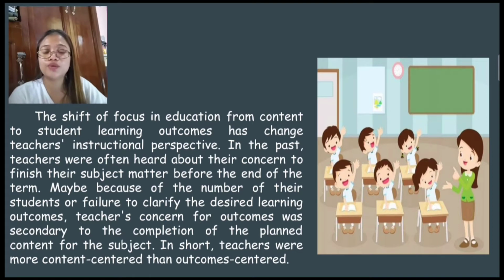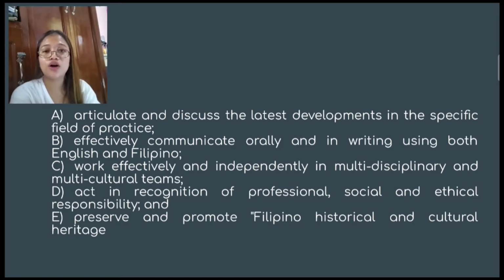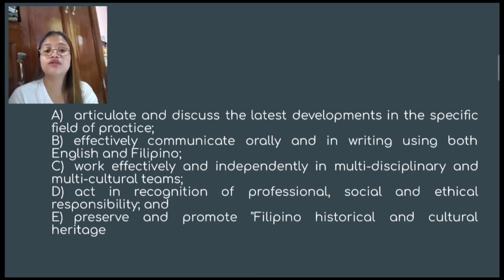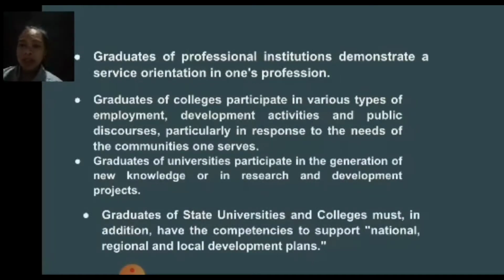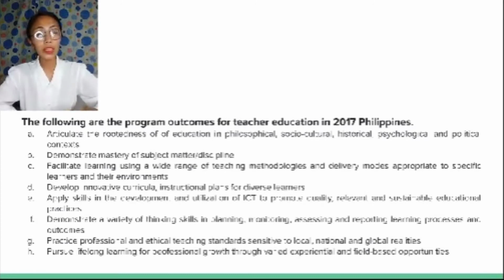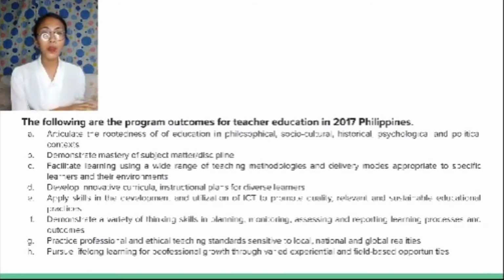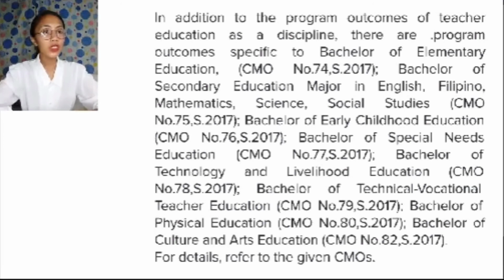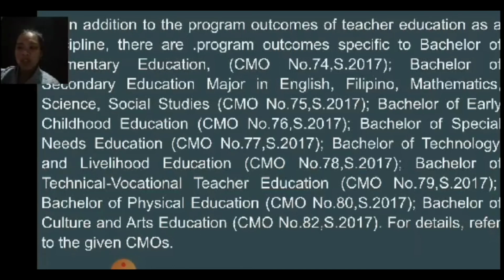Program Outcomes And Student Outcomes - For Teacher Education